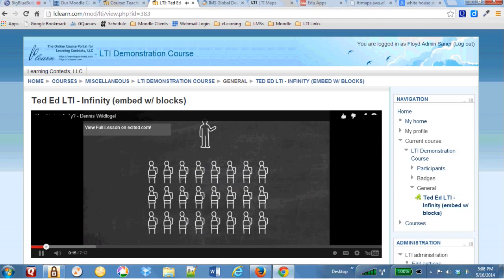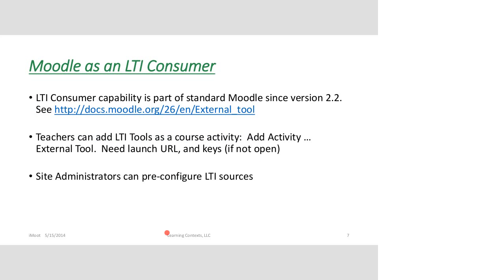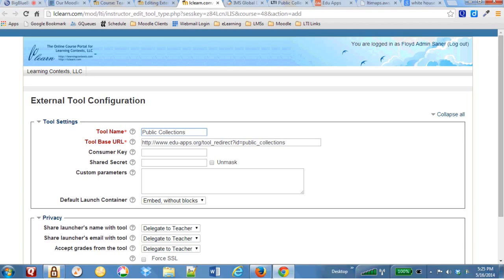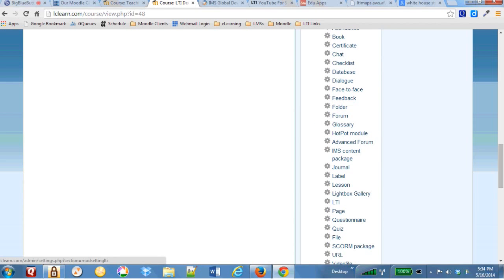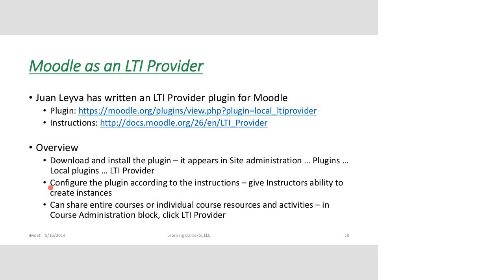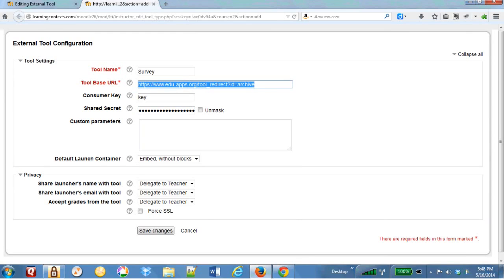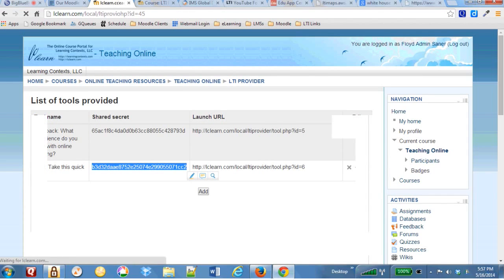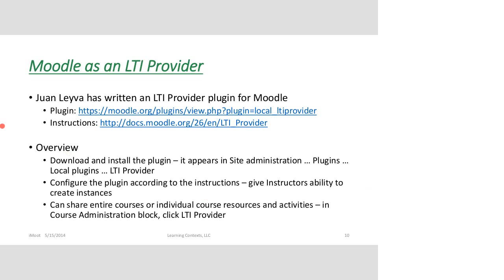Floyd Saner - External Tools and LTI - iMoot 2014